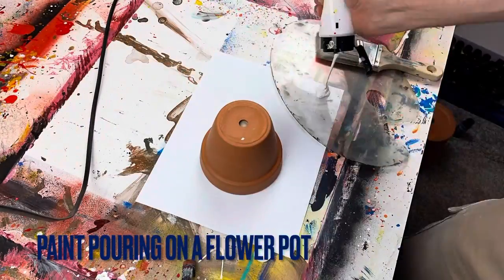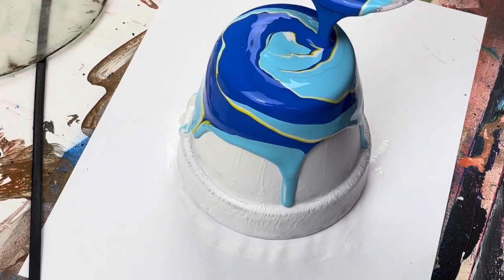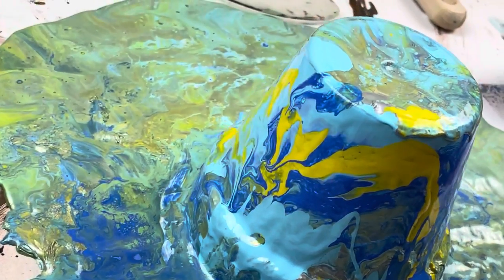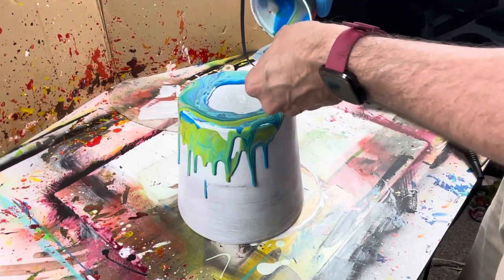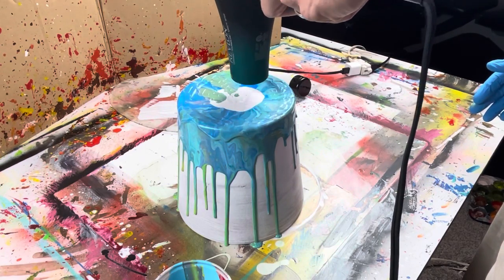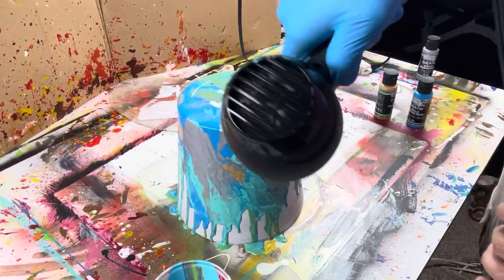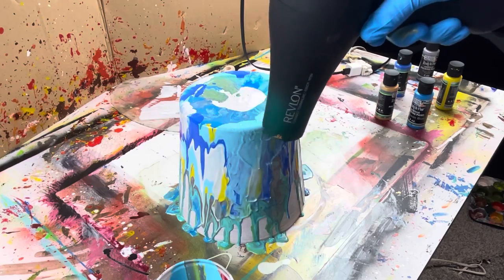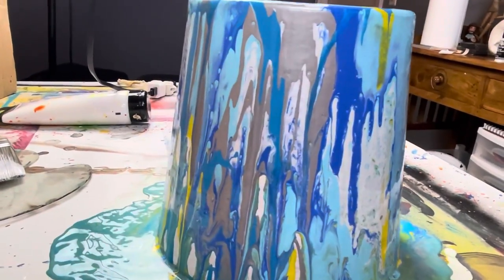Attempting a Paint Pour on a Flower Pot!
This was my attempt at paint pouring on a flower pot. Did it turn out cool? I kinda think so!